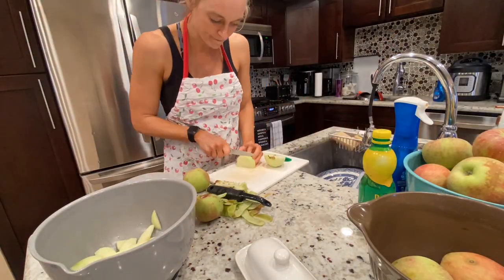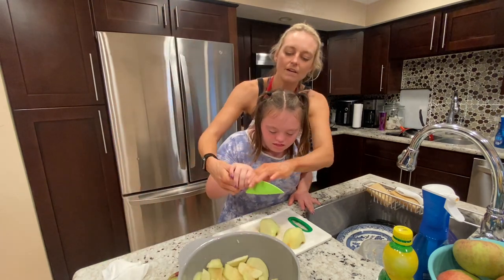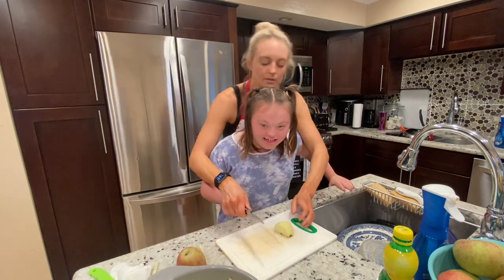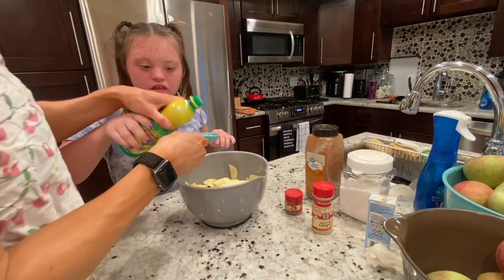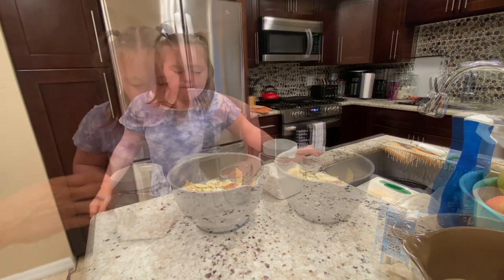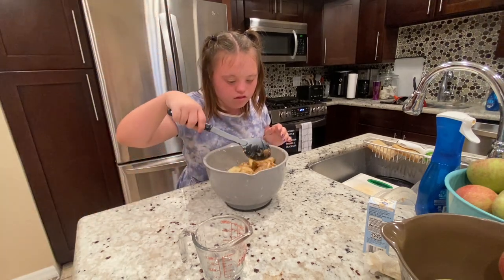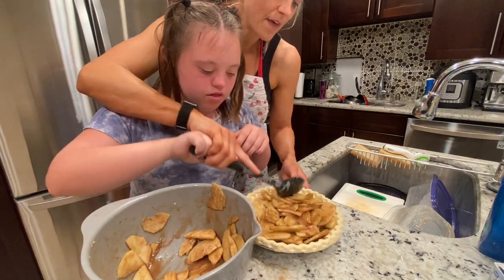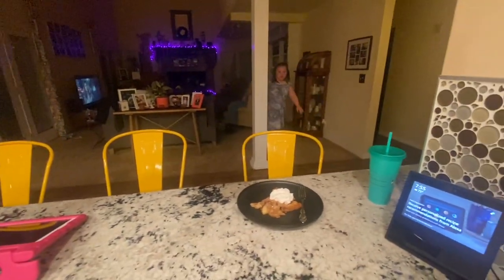Autumn Bakes An Apple Pie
We are a special needs family and we face a lot of challenges that other families don't face but we love, laugh, and most importantly we never give up when times are tough. Our family survived a house fire and instead of letting it tear us apart, tragedy has brought us all together and made us stronger.

👉🏼Adaptive Plastic Knives

Our Kids:

Andy 17

Autumn 15 (Down Syndrome/Autism)

Joe 12